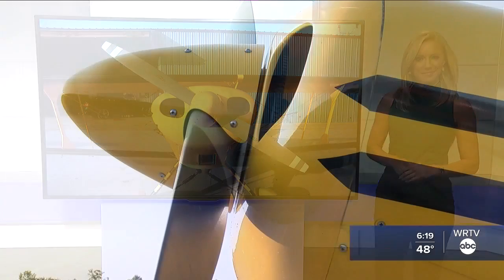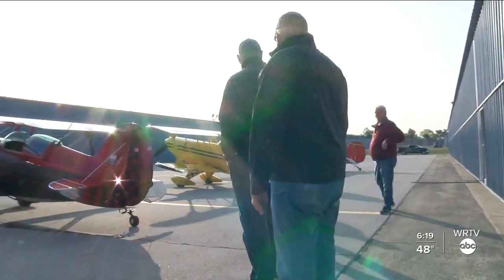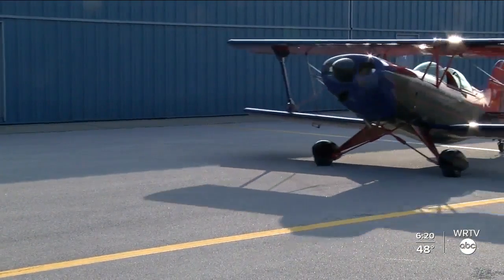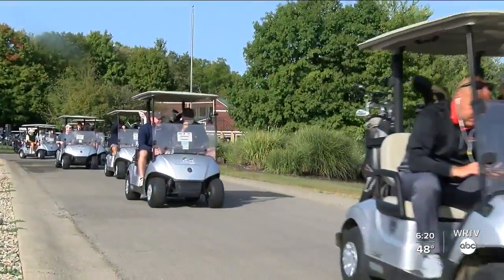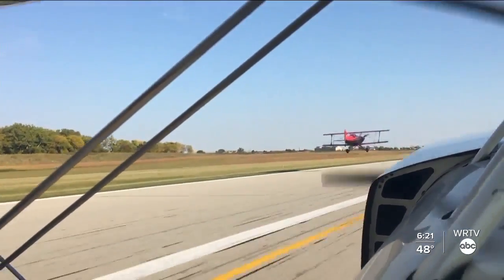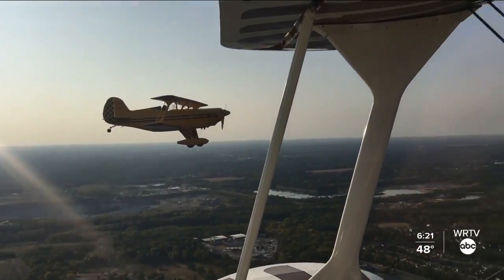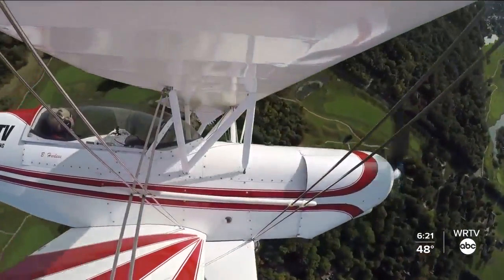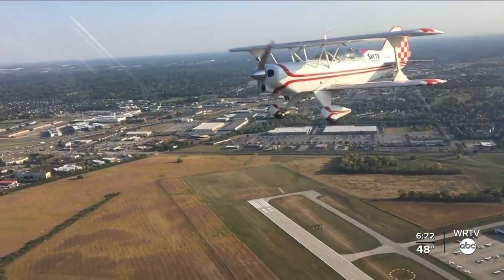Taking flight for a good cause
Indy Biplanes is taking flight for a good cause.